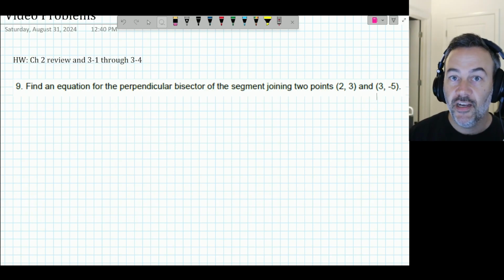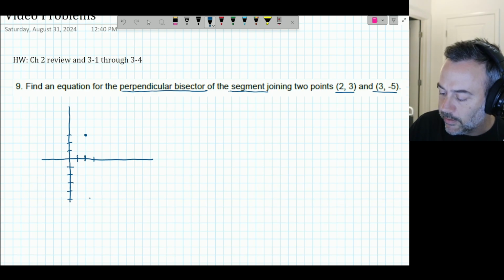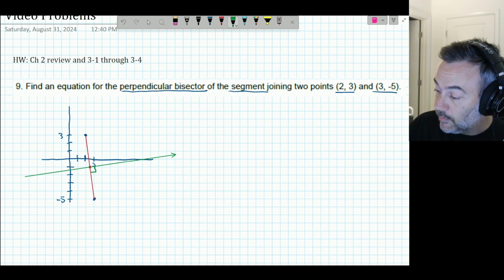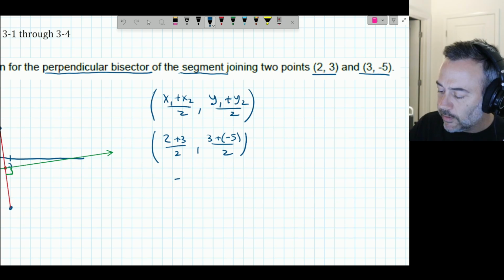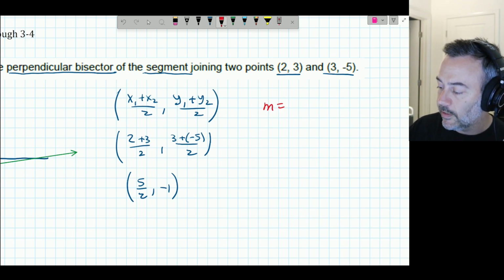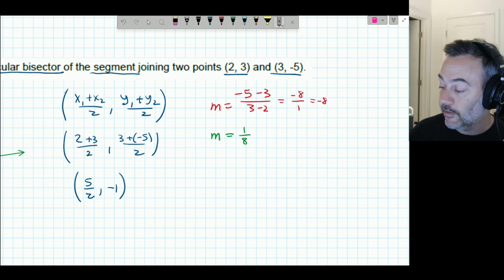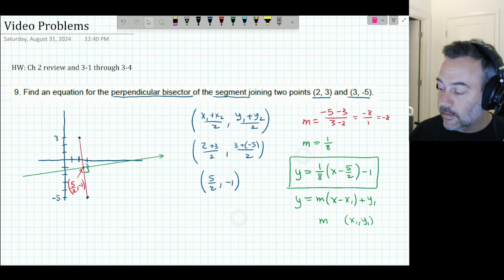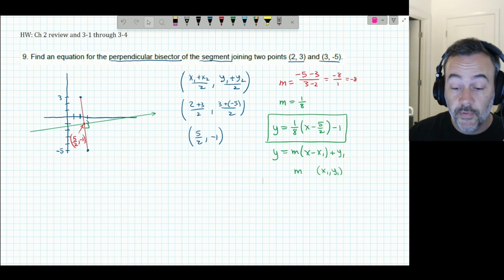Equation of a Perpendicular Bisector